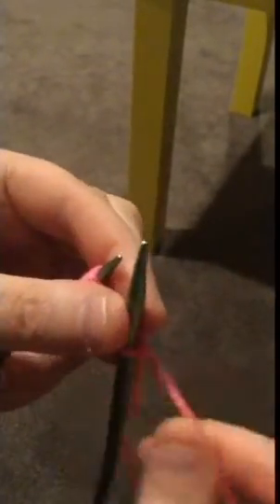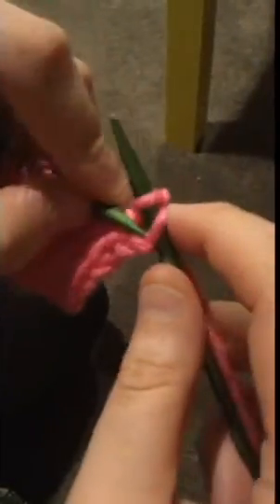How to Knit: Rib Stitch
This video shows you how to knit using rib stitch.

This video is part of a project for college.